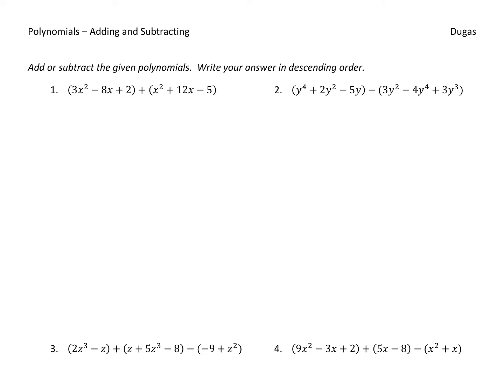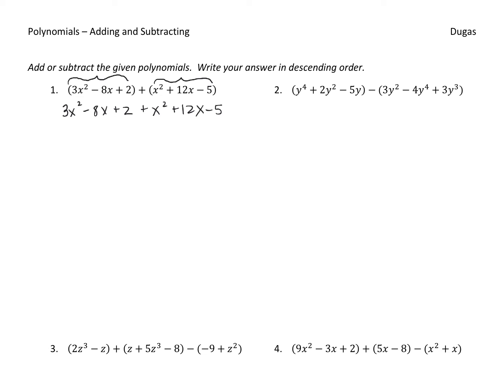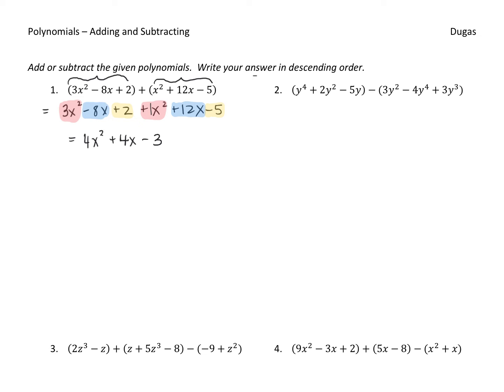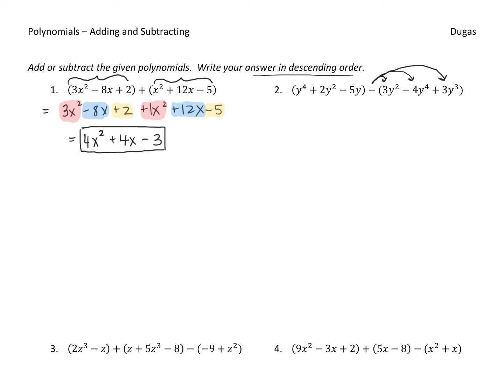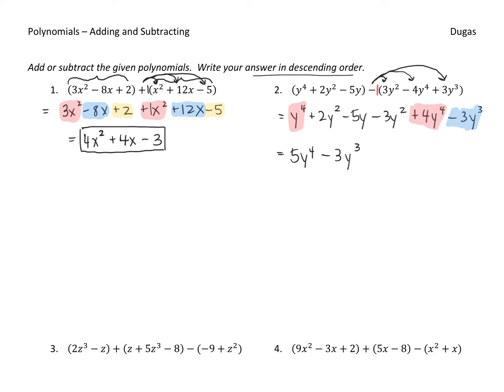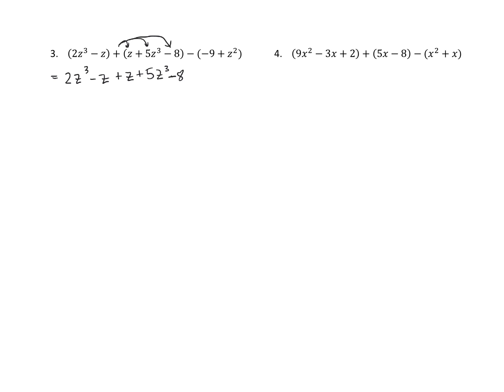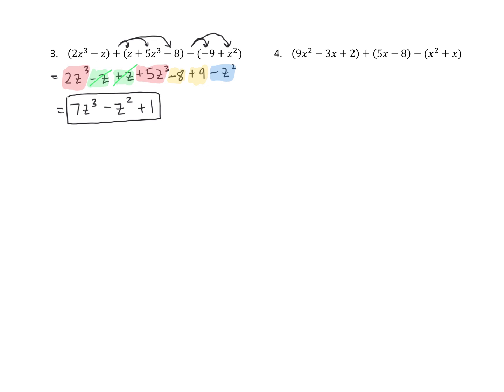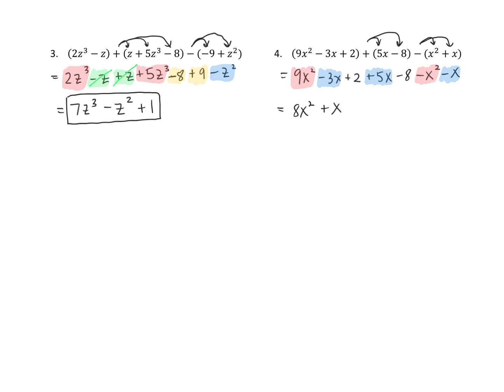Polynomials - Adding and Subtracting.mp4